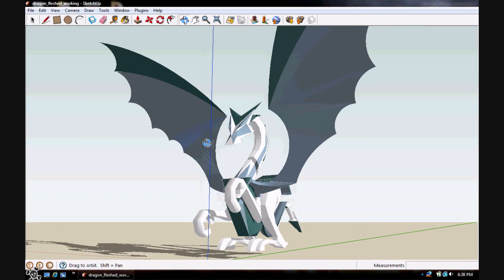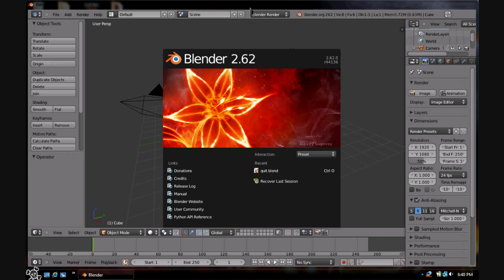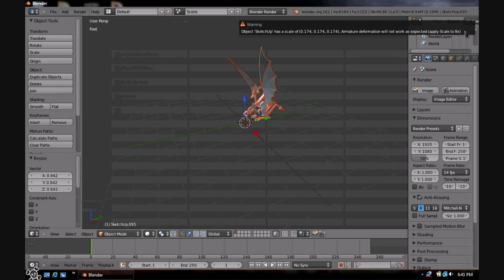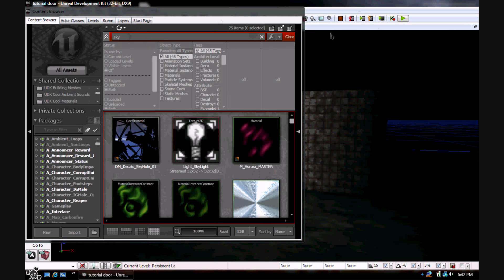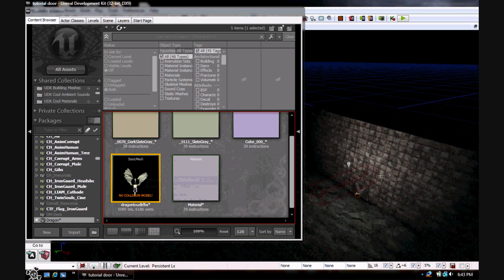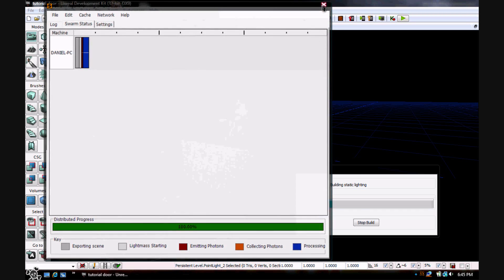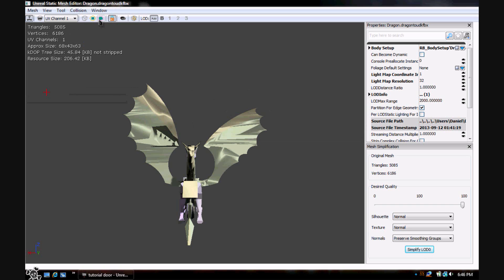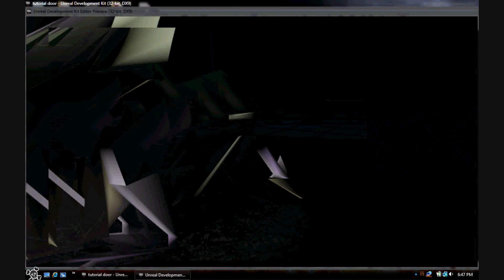Sketch Up Model To UDK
In this tutorial I will teach you how to export a Sketch Up model for use in UDK
Programs Required:
1.Udk "Duh"
2.Blender
3.Sketch Up